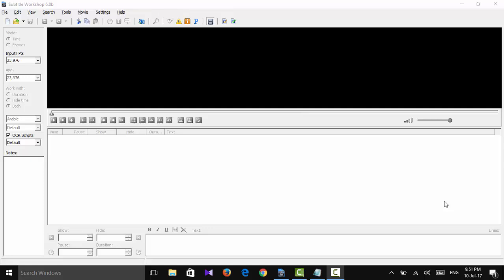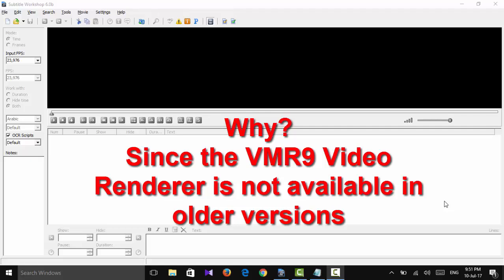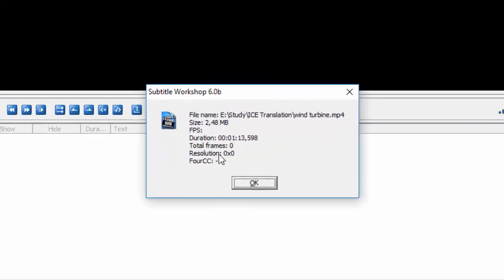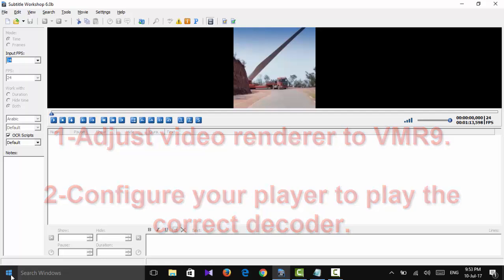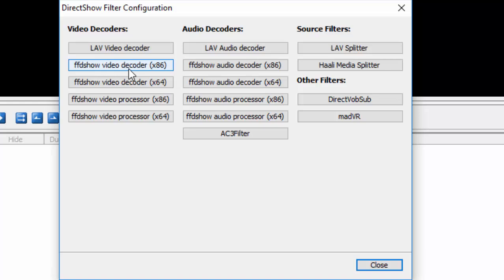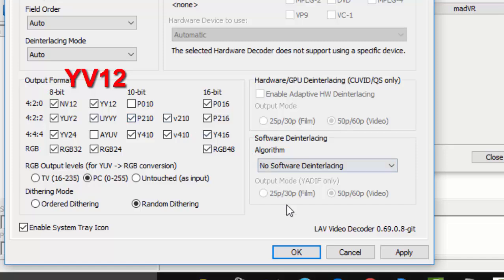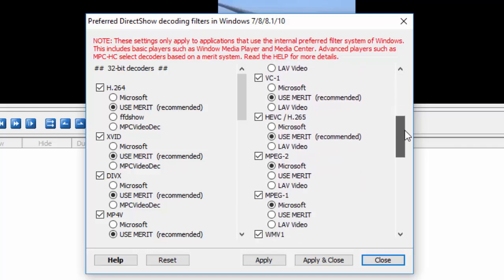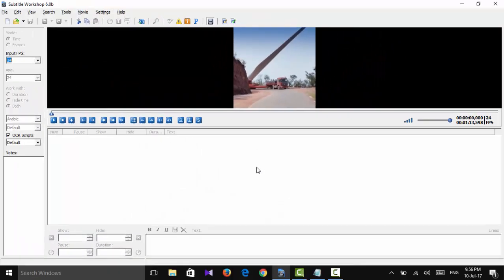Subtitle Workshop Video/Movie not showing or working problem solution 2017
If your video is not opening, working or showing here is the solution for you ;)

In this video the method I found useful to back your video on track when you edit your subtitles in "Subtitle Workshop", and keep in  mind that this method works for a lot of users struggling with the same issue. So Watch and Enjoy :)

PS Note:
"Please save your file in English name cuz there are many comments reported issues with videos if they are named in any other language!"
I know it's kind of weird but here it is!

To solve the problem follow these instructions:-
-from bar "Movie" - "Video Renderer" select "VMR9"
-download and install "K-Lite Codec Pack" or any other player contains tons of decoders.
-open "Codec Tweak Tool"
-from "configuration" select "DirectShow Filters".
-then select "FFD show Video Decoder" and form the list pick up "Raw Video" and select "YV12".
-check that "LAV Video Decoder" is selected for all extensions.
-from "Direct VOB Sub" select the list "General" and from its sub-list "Loading" select "Do Not Load".
 -from "Configuration" select "Preferred Decoders" and then select -upon your operating system is- (32bit or 64bit) "LAV Video" for the video extension you are playing right now on Subtitle Workshop.

If you like the video, make sure you spread the "Like" button.
SHARE is CARE, share to spread the word.
PEACE!!!